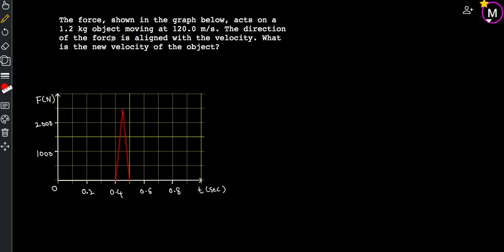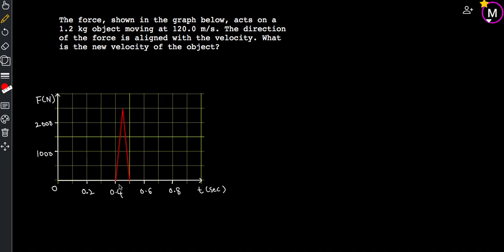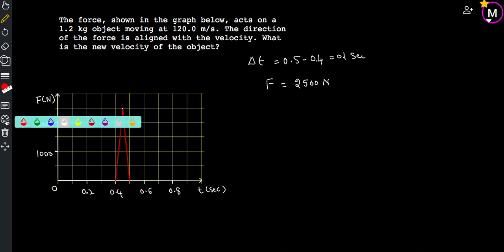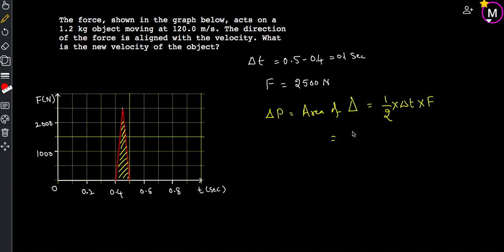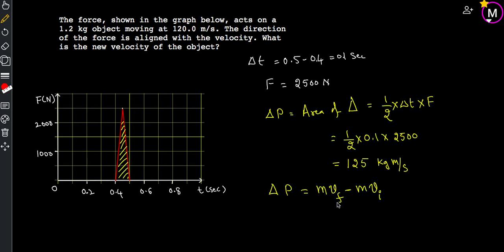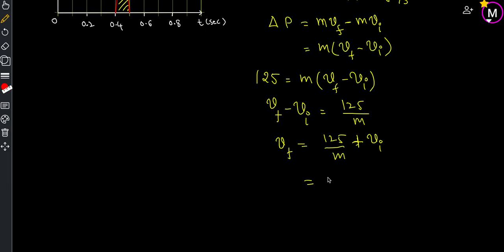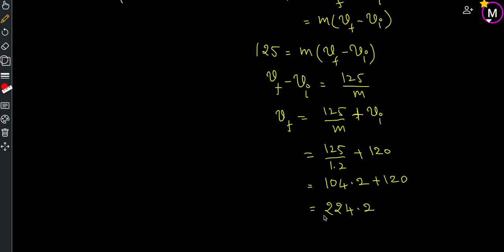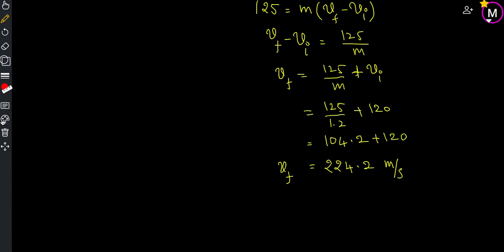Force Vs Time 2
@Mechanics @Force Vs Time Graph @ Momentum @Impulse @ Problems
The force, shown in the graph below, acts on a 1.2 kg object moving at 120.0 m/s. The direction of the force is aligned with the velocity. What is the new velocity of the object?